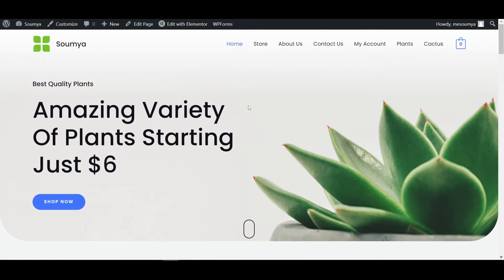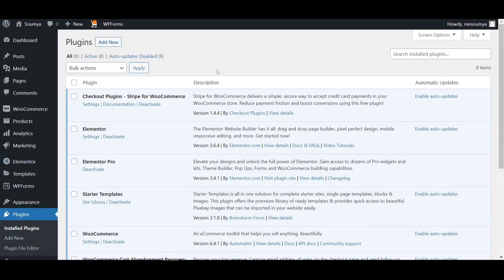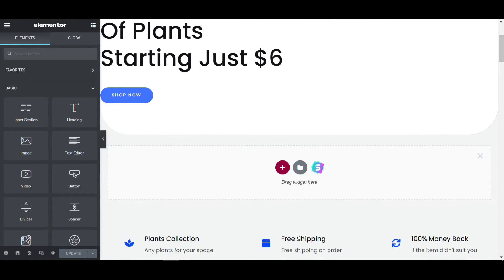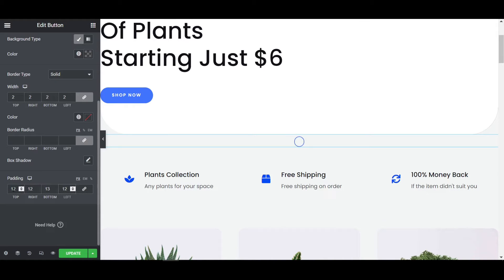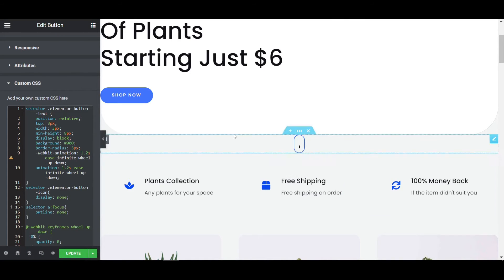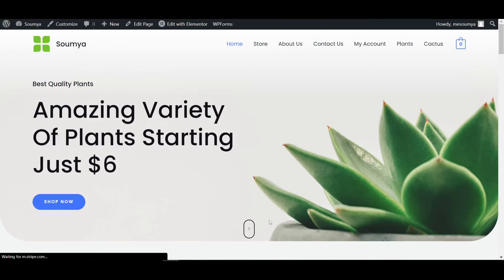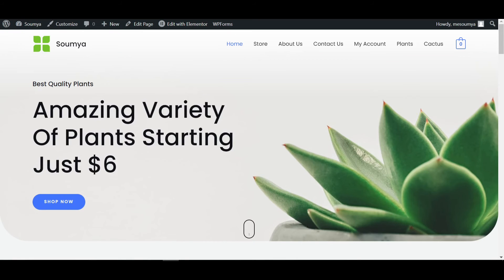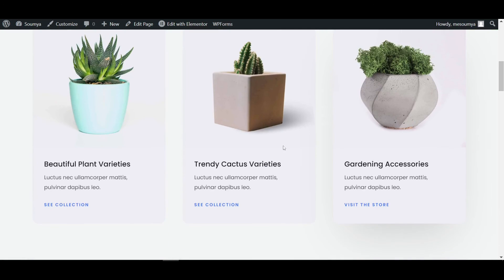How To Add An Animated Scroll Down Icon In Elementor || DCreato Academy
This video will show you How To Add An Animated Scroll Down Icon In Elementor.

Topics covered:
How To Add An Animated Scroll Down Icon
How To Add An Animated Scroll Down Icon In Elementor
How To Add An Animated Scroll Down Icon In Elementor Pro
How To Add An Animated Scroll Down Icon In Elementor 2023